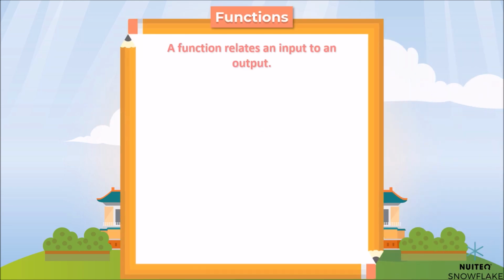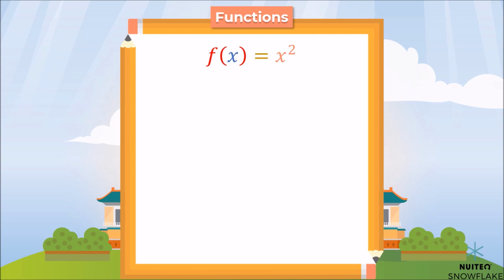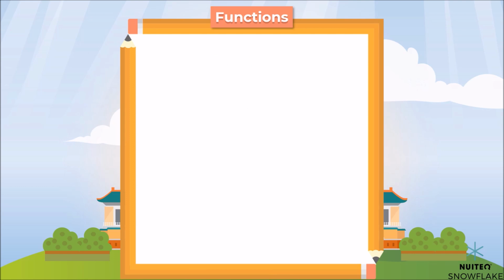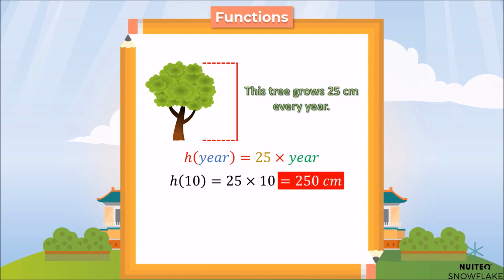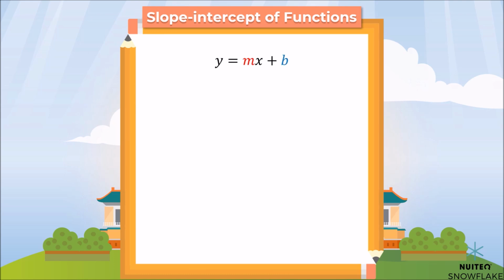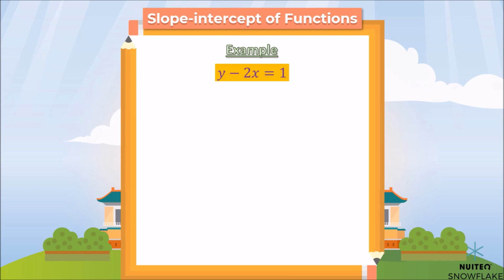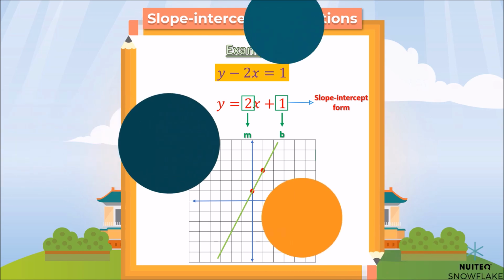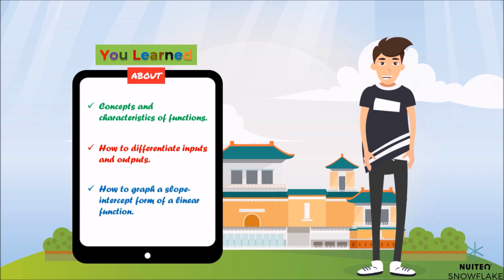Functions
This is a Mathematics instructional video that walks students through the concepts and characteristics of linear functions.

For a complete lesson plan, a fun interactive game and other educational resources, please visit Snowflake.live